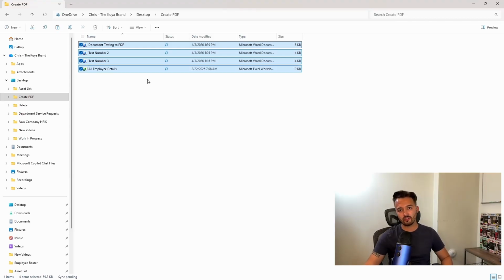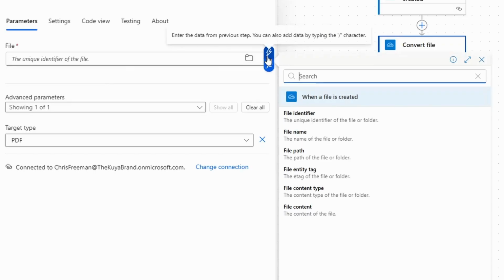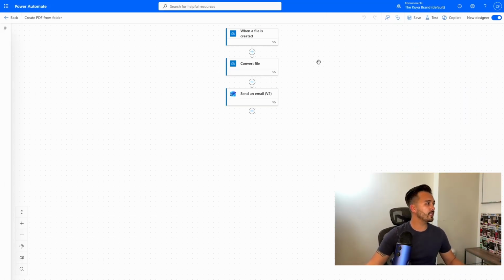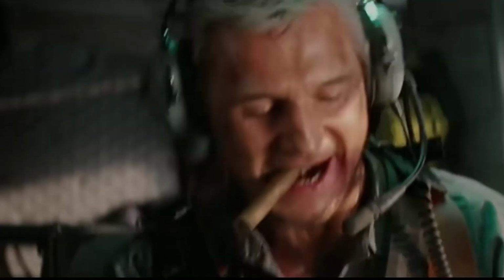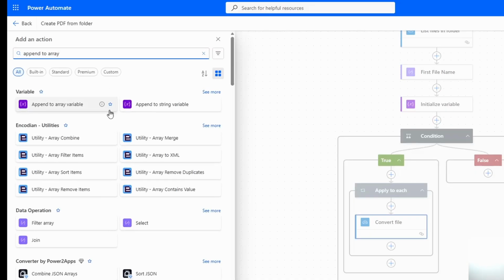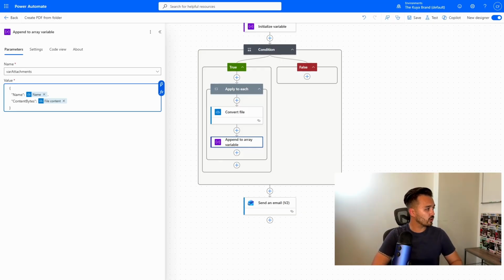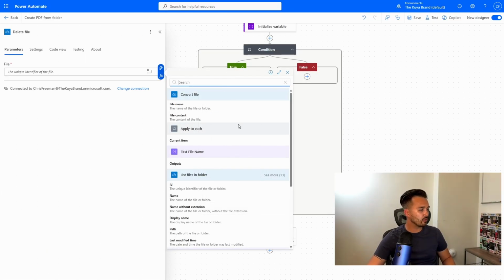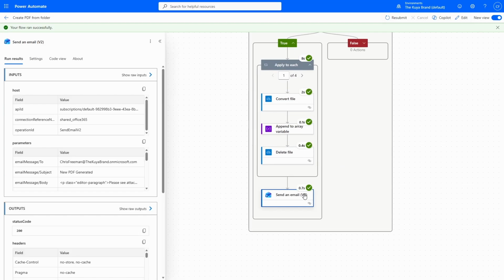Stop Sending Multiple Attachments — Convert Files to PDF and Send ONE Email (Power Automate)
🚀 Convert Files to PDF & Send One Clean Email (Power Automate Flow)

In this video, I walk through how to build a Power Automate flow that automatically converts uploaded files into PDFs and sends them in one clean, organized email.

No more multiple emails.
No more inconsistent file formats.

Just a structured, automated output from the moment a file hits your folder.

🧠 What This Flow Solves

Most file-based processes run into two issues:

Files come in different formats (Word, Excel, etc.)
Each upload triggers separate emails → creating noise

This solution fixes both by:

→ Converting everything into standardized PDFs
→ Bundling all outputs into a single email

1. Trigger – New File Detection
Flow starts when a file is added to a folder
Captures the file name that triggered the flow
2. Retrieve Folder Contents
Lists all files currently in the folder
Creates a working dataset for processing
3. Control Logic (Key Design Decision)
Compares the triggering file to the first file in the folder
If they match → proceed
If not → do nothing

💡 This ensures only one instance of the flow processes the entire batch

4. Initialize Array (File Collection)
Creates an array variable to store converted files
Prepares for a single, clean email output
5. Apply to Each – Processing Engine

Inside the loop:

✔ Convert each file to PDF
✔ Add each file to the array
✔ Delete the original file after processing

💡 This creates a full cycle:
Intake → Convert → Store → Clean Up

6. Send Final Email
One email is sent
All PDFs are attached from the array
✉️ Final Output

Instead of:

Multiple emails
Mixed file formats
Manual cleanup

You get:

✔ One clean email
✔ Standardized PDF attachments
✔ A reset folder ready for the next batch

Trigger control and conditional execution
Preventing duplicate flow runs
Using arrays to group outputs
Looping through dynamic datasets
Designing automation for clean outputs—not just functionality
💡 By the End of This Video, You’ll Know How To:

✔ Convert files automatically using Power Automate
✔ Bundle multiple outputs into a single email
✔ Prevent duplicate processing in flows
✔ Build cleaner, more scalable automation processes

HR document collection (onboarding, promotions, forms)
Finance report consolidation
Manager-submitted documentation
Bulk file intake workflows
Any process requiring standardized, shareable outputs
🔥 Big Takeaway

This isn’t just about converting files.

It’s about building automation that is intentional—
not just faster, but cleaner, controlled, and scalable.

📌 Resources & Links

💬 Let’s Connect

If this helped you, drop a comment and let me know where you’d use something like this.

That’s exactly what this channel is about.

00:00 - Start
00:44 - Create the Power Automate
03:05 - Viewing Version 1 of Flow
04:02 - Let's make Version 2 of the Flow
05:29 - Get the First File Name
07:01 - Condition... if True
08:21 - Get the array from the Email
09:43 - Change File Type
12:26 - Let's test it out
12:49 - View the Run History